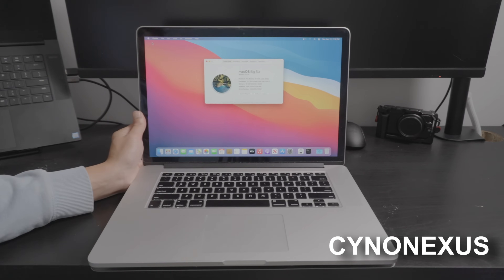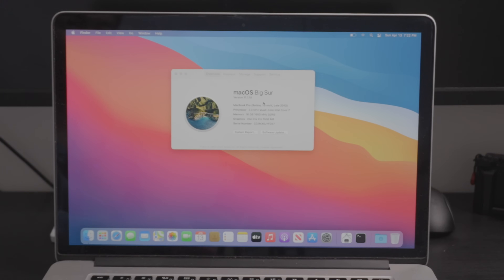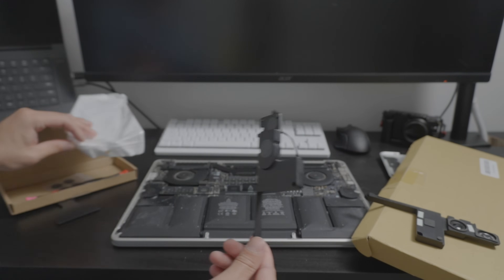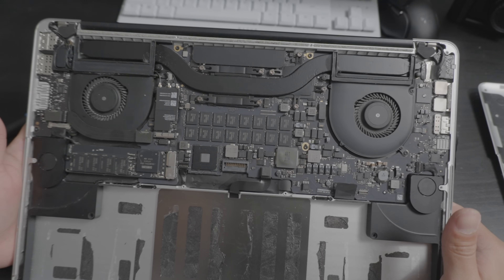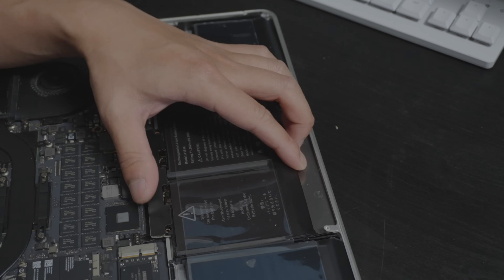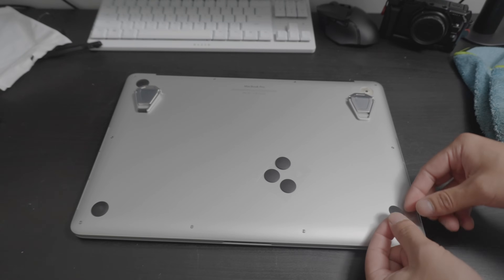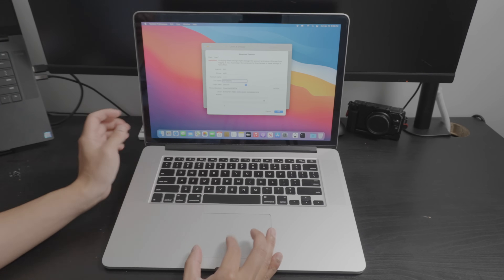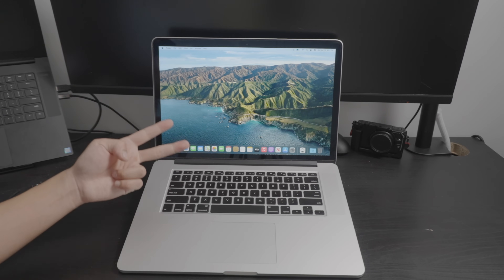THE BEST $200 MACBOOK PRO YOU CAN BUY IN 2025!!!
Today's video explores the great value of this Late 2013 MacBook Pro 15" Retina and the HIDDEN DANGERS of buying decade-old MacBooks!

SET OF REPLACEMENT SPEAKERS
BATTERY REPLACEMENT
MX-4 THERMAL PASTE